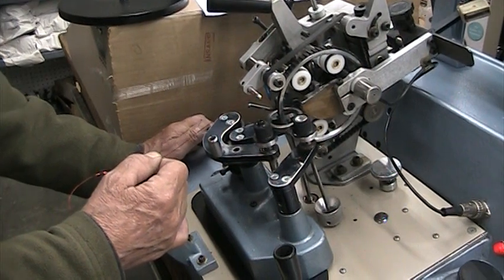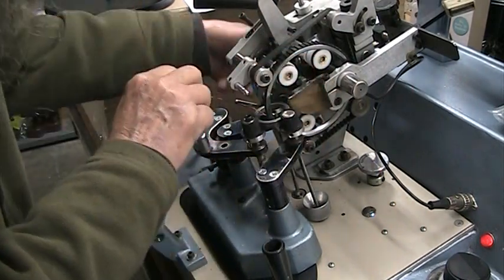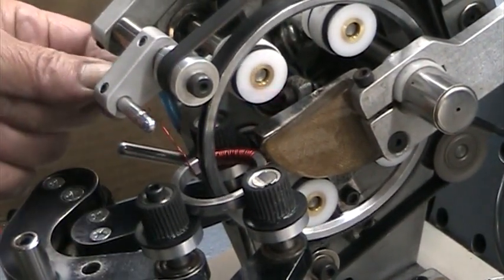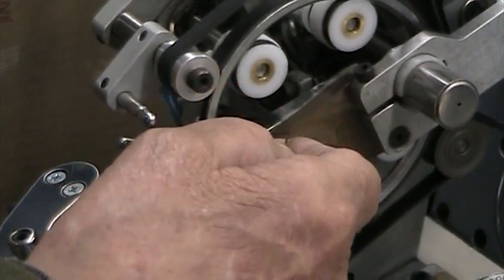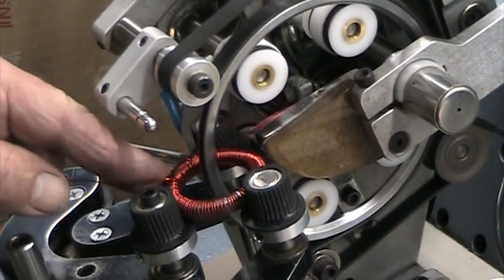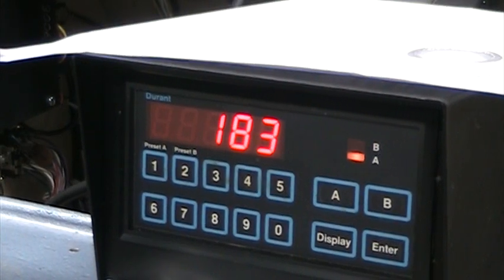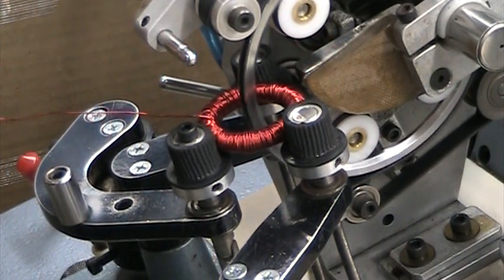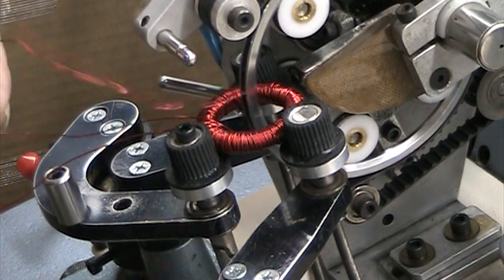Productor II winding 250 turns of 23 AWG wire.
This is the first winding of turns which will be followed by 250 more turns of 21 AWG wire not seen on this same video.